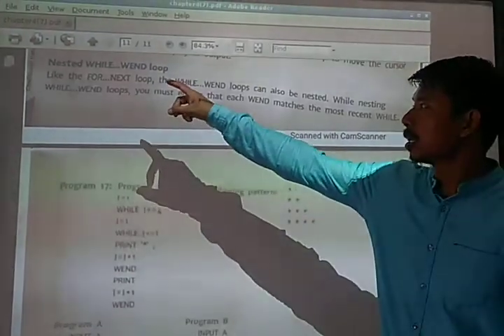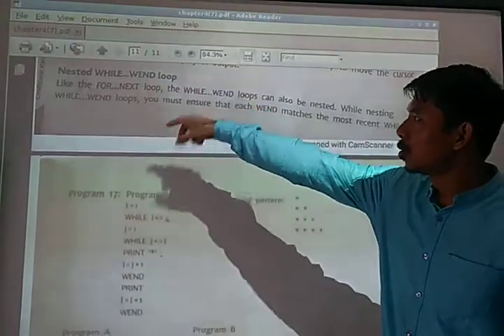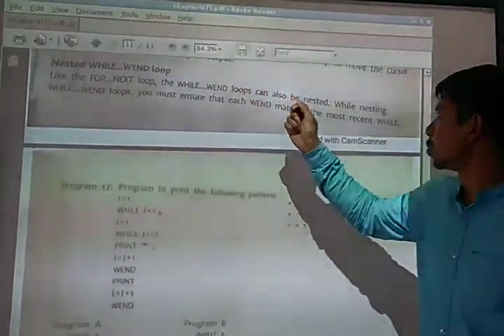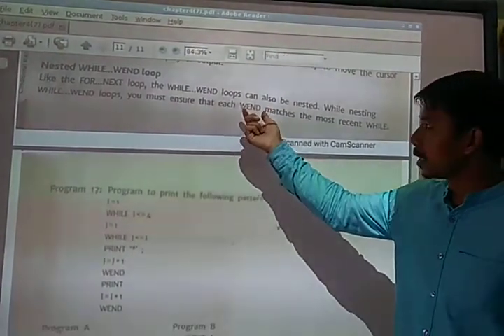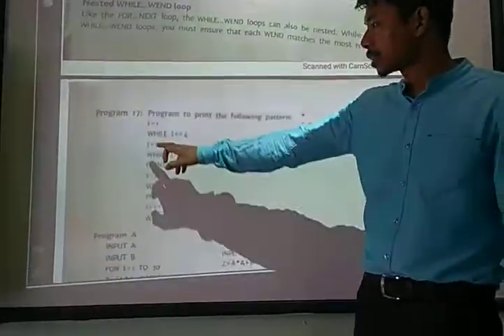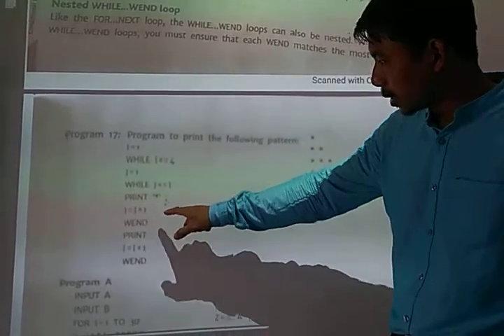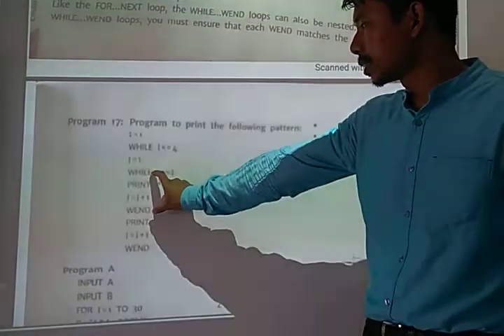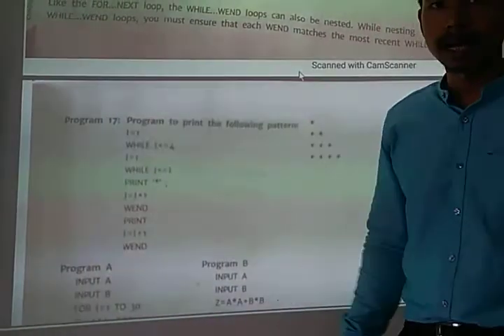16. Nested WHILE...WEND Loop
DEVOJIT CHETIA: QBASIC